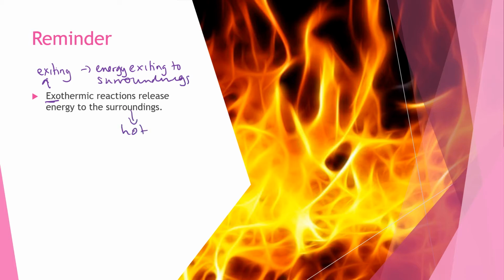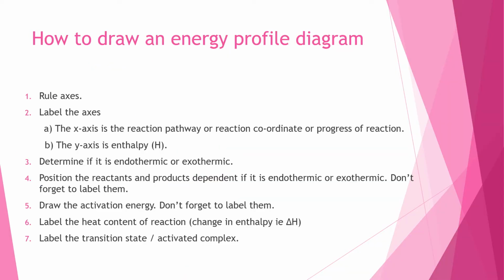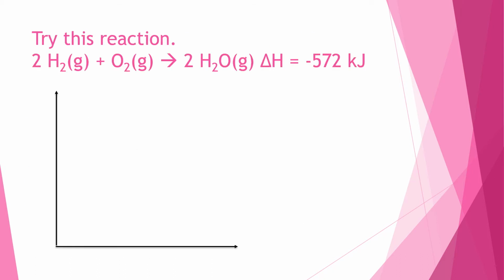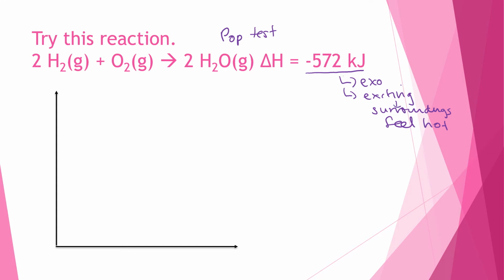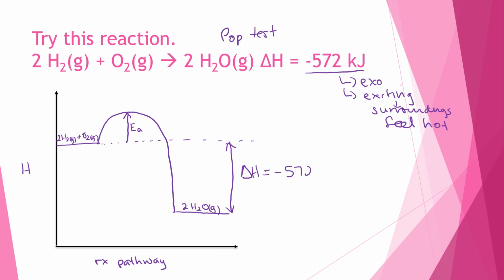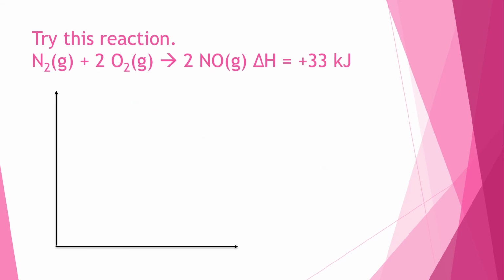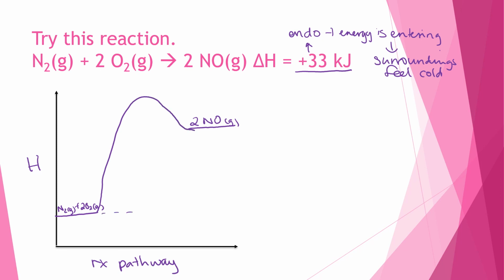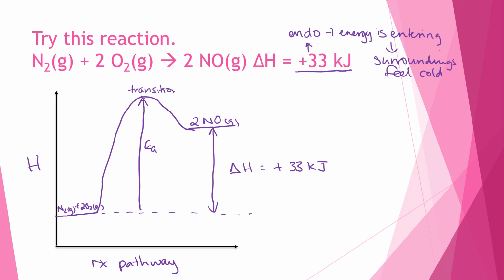How to draw and energy profile diagram